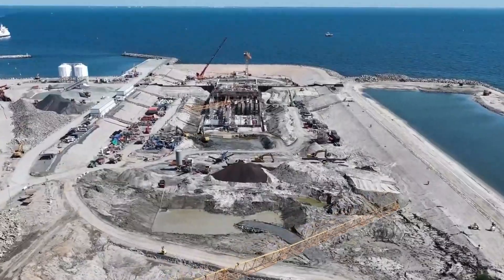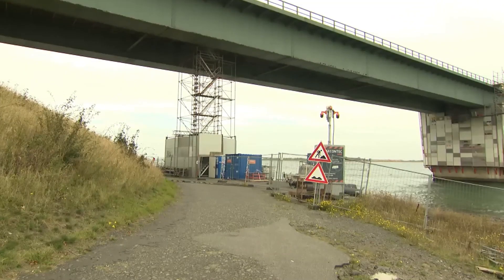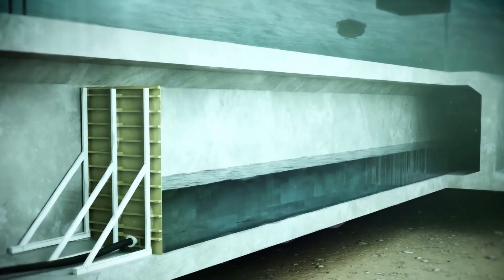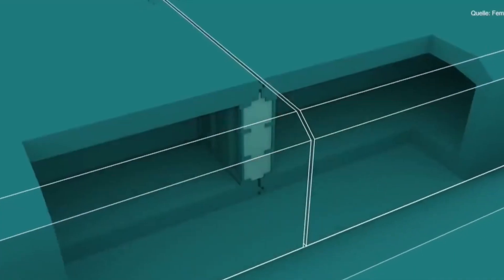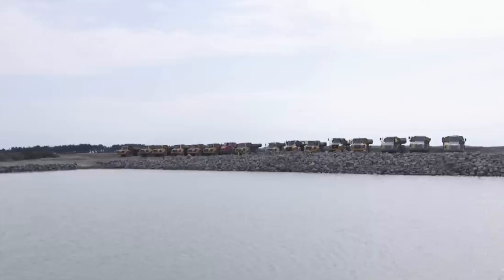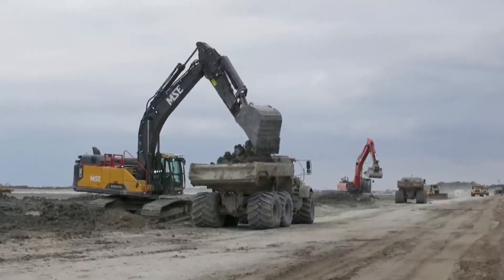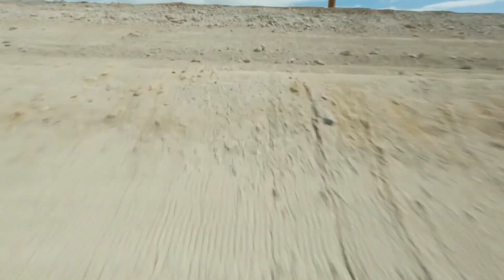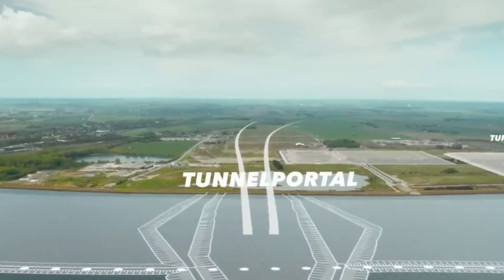Inside The World's Longest Immersed Tunnel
Getting from Sweden to Central Europe is no simple task. The current route involves a train from Malmö, a bridge crossing to Copenhagen, and another train to Hamburg, taking over five and a half hours by high-speed rail. Freight transport takes even longer.

Since Germany is Sweden's second-largest export partner, these delays have a major economic impact. The new Fehmarn Tunnel will shorten travel times, transforming not only the journey but also the economic connection between Sweden and Germany.

Inside The World's Longest 18-km Immersed Tunnel